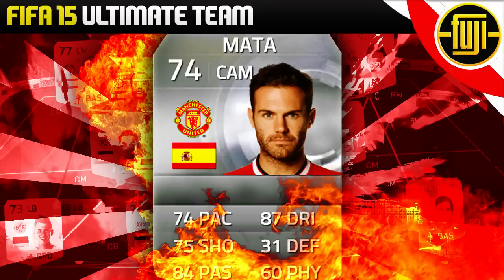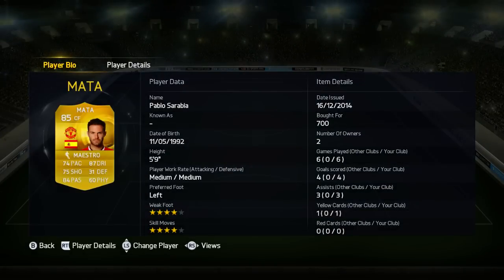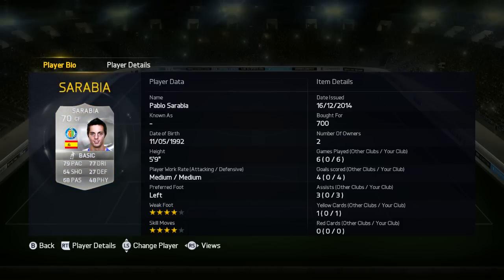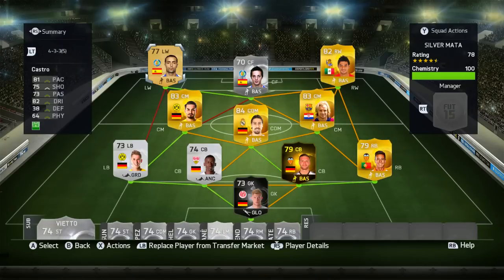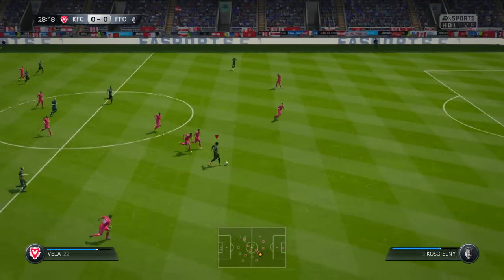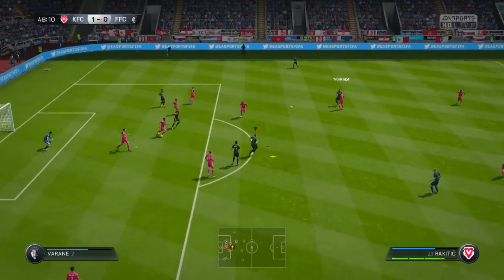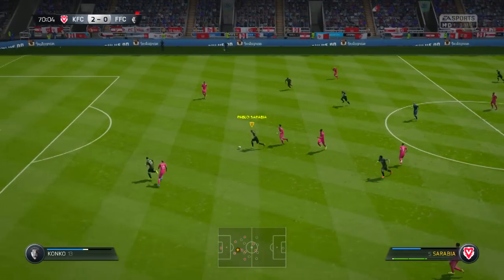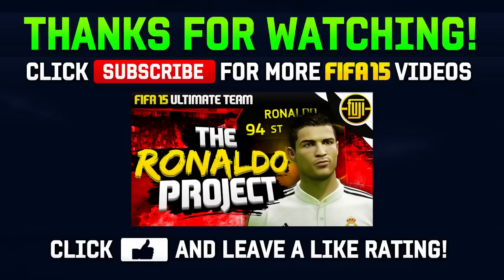THE SILVER MATA!!!! - OP SQUAD BUILDER - FIFA 15 Ultimate Team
FIFA 15 THE SILVER MATA!!! :D

I think mata is going to get an inform this week so maybe we could make a team with the silver & inform mata during the week.